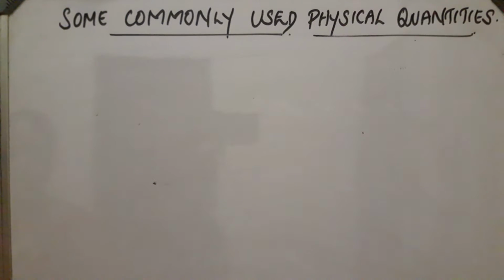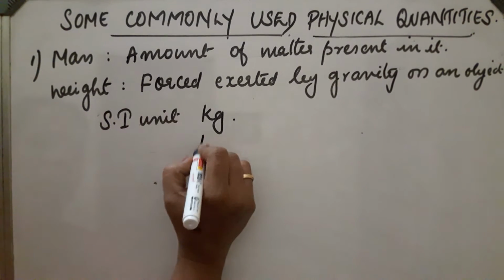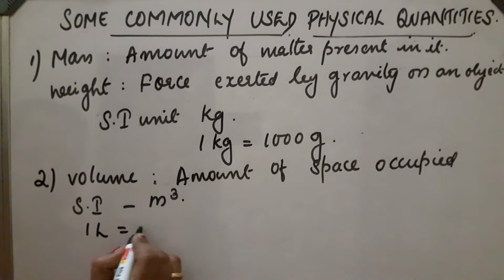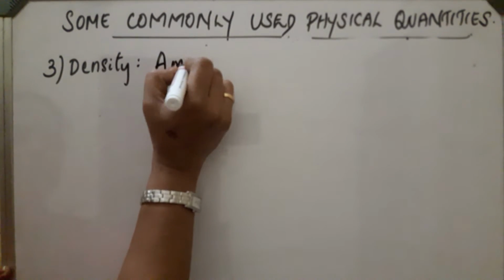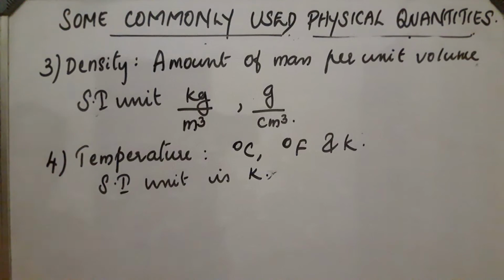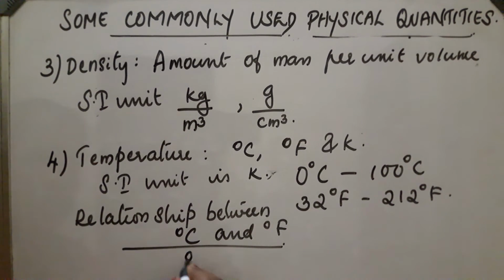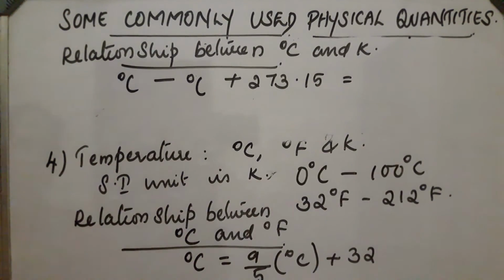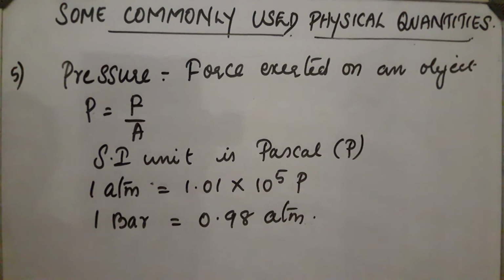SOME COMMONLY USED PHYSICAL QUANTITIES.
Commonly used physical quantities  like mass, volume, density, temperature, pressure.